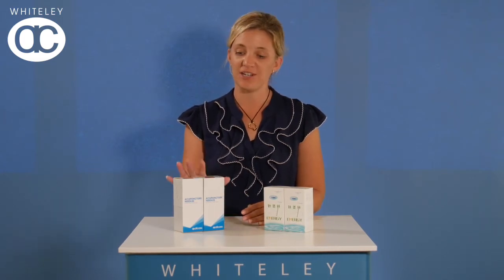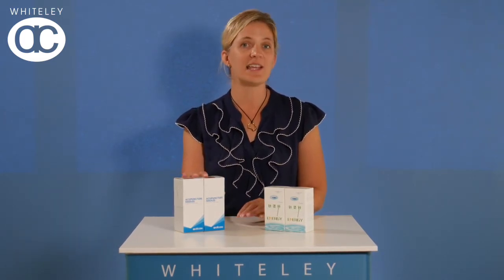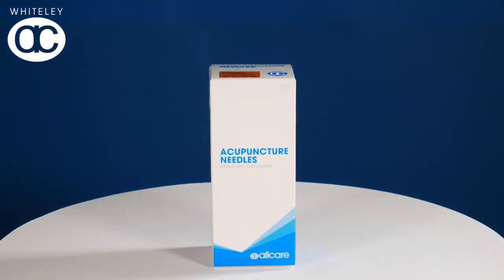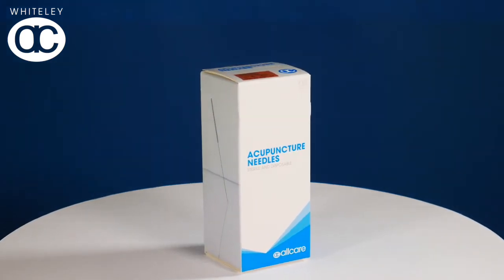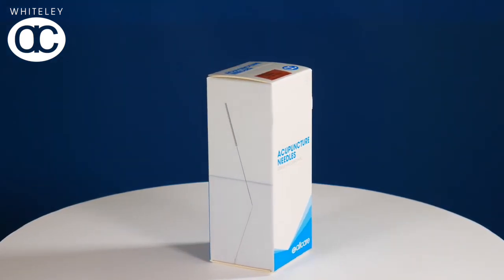Allcare Acupuncture Needles